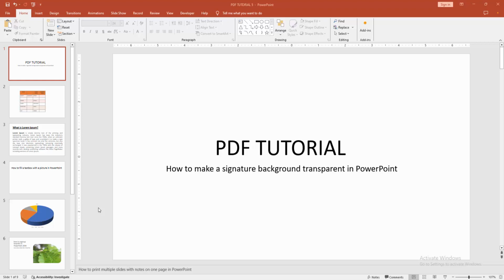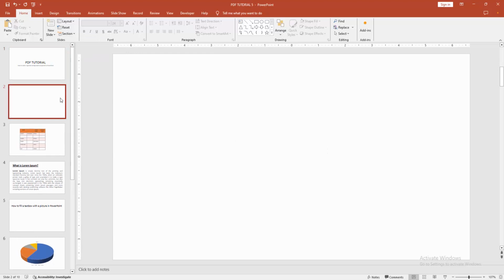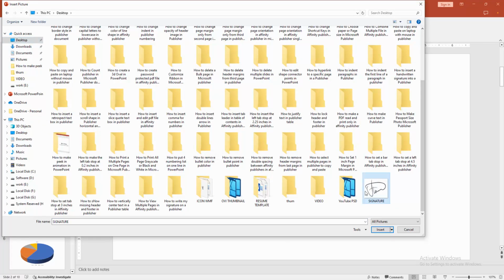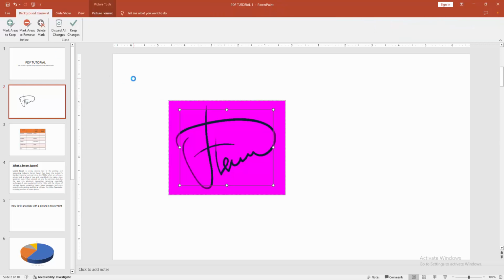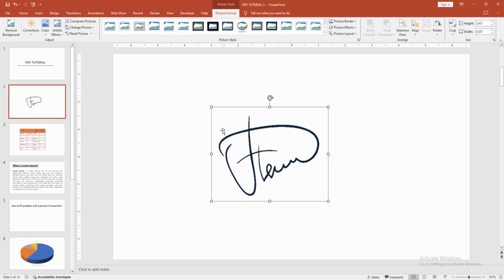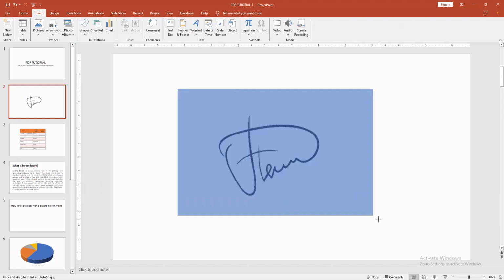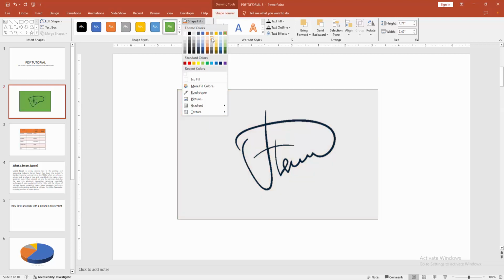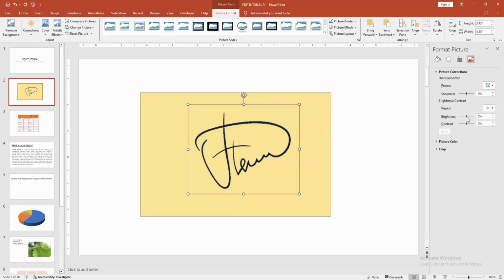How to make a signature background transparent in PowerPoint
Assalamu Walaikum,
In this video I will show you, How to make a signature background transparent in PowerPoint.  Let's get started.